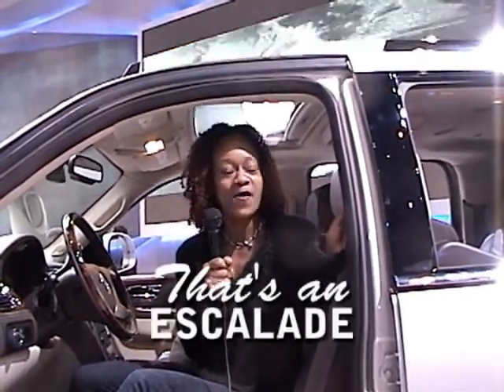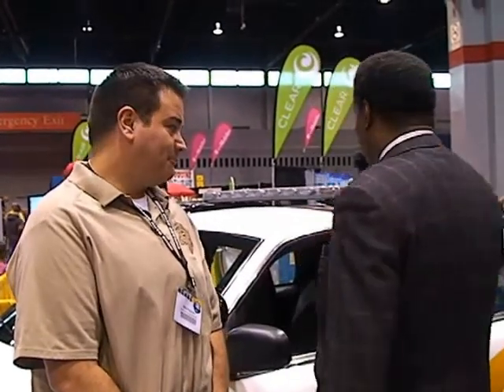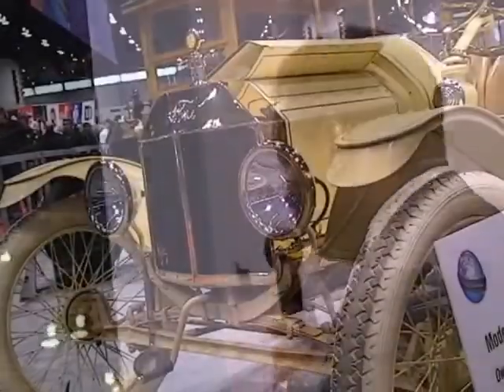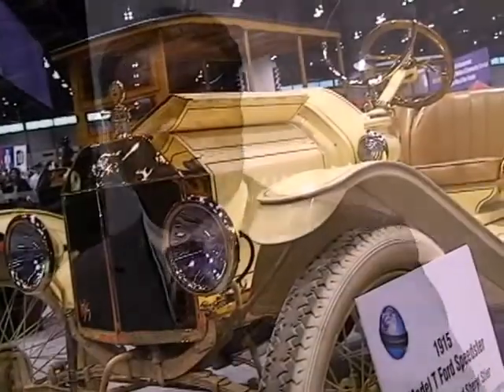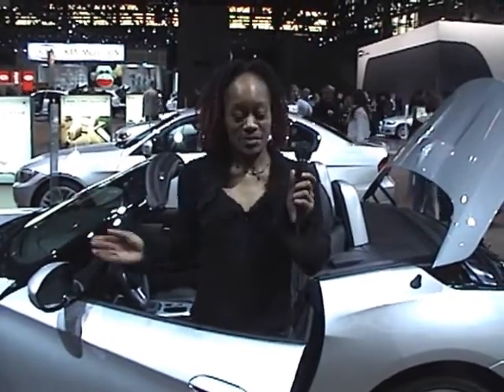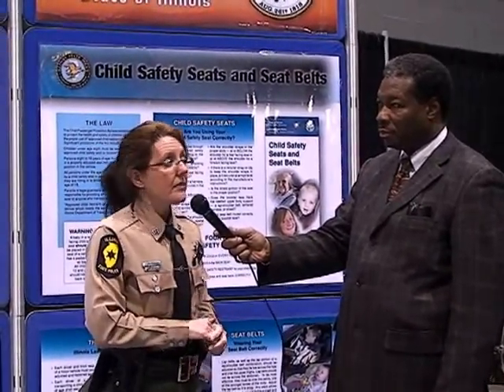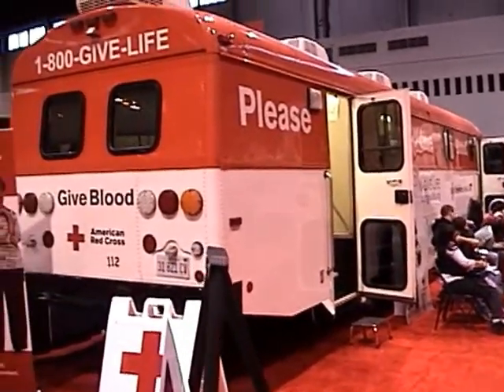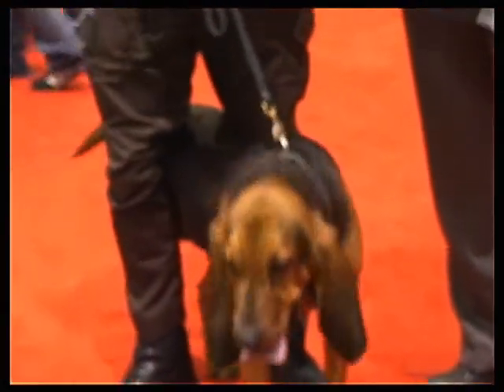2010 Auto Show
A re-visit to the 2010 Chicago Auto Show held at McCormick Place in February, 2010 featuring co-hosts, Tammy Green and Thomas Hayes of Power TV.  Selections listed in closing credits used throughout the program are available as digital downloads or on CD.